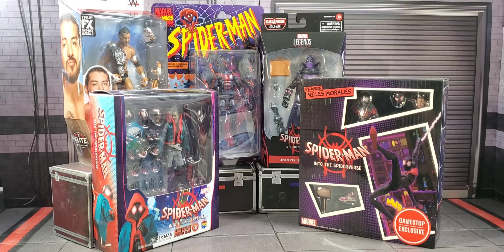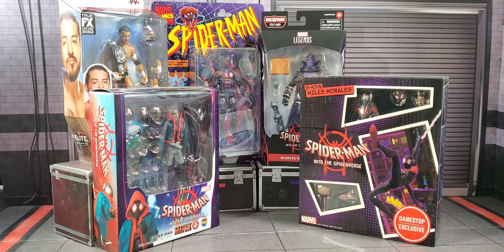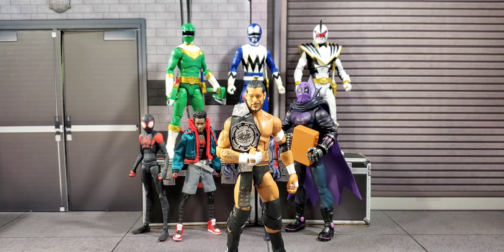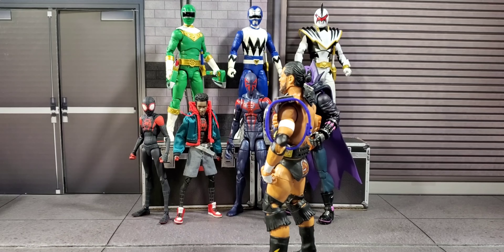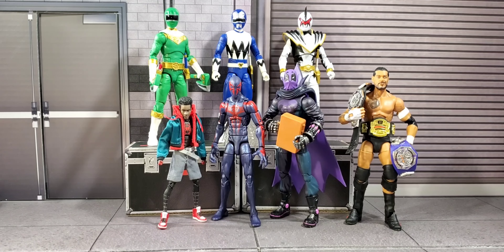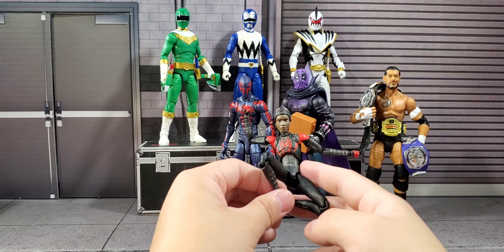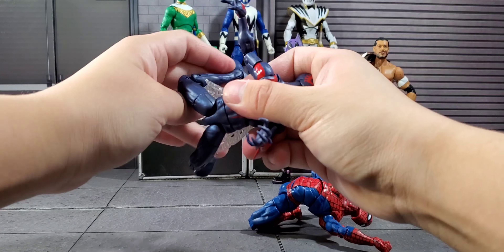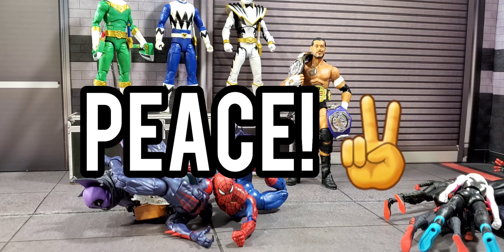realcorntb - UNBOXING NEW & UNOPENED FIGURES!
Happy Saturday y'all! Here are some new & unopened figures! Thanks!

- Corn 😃